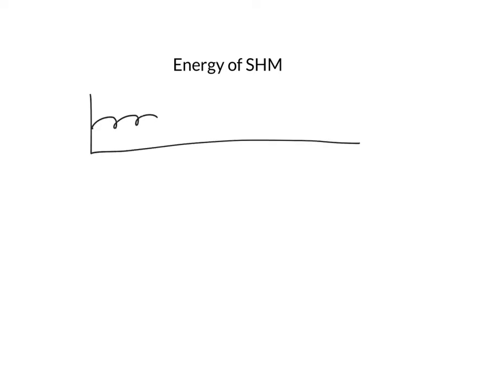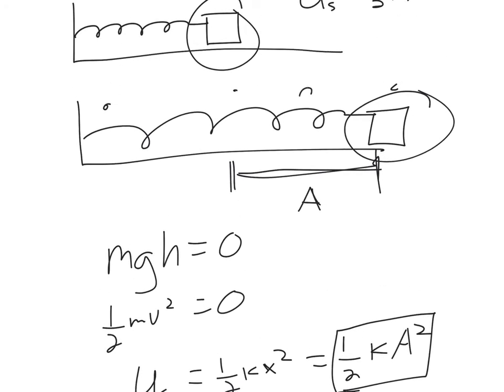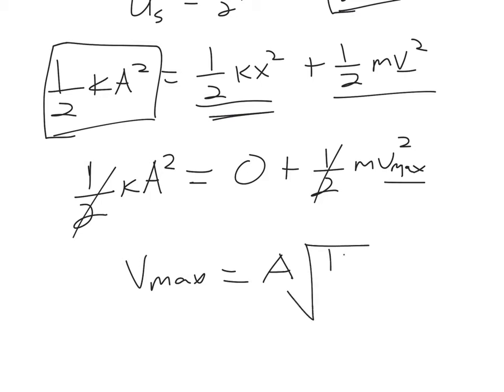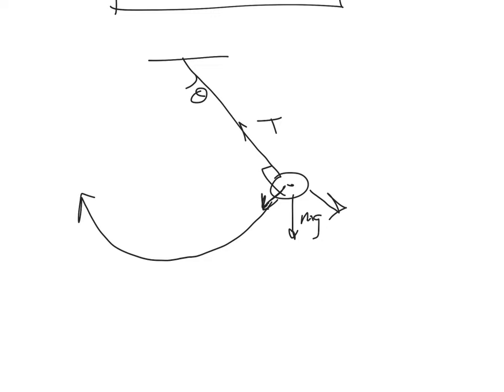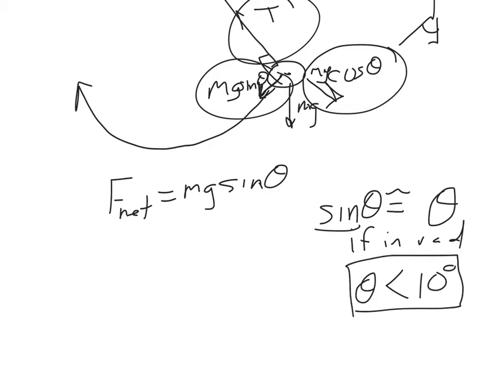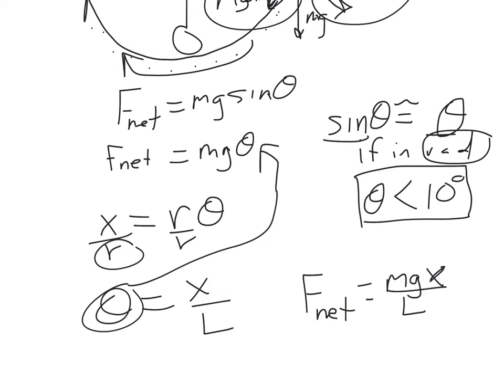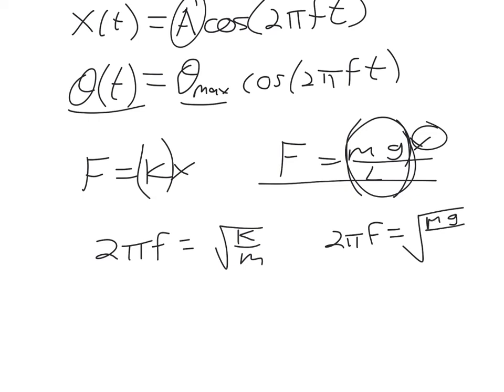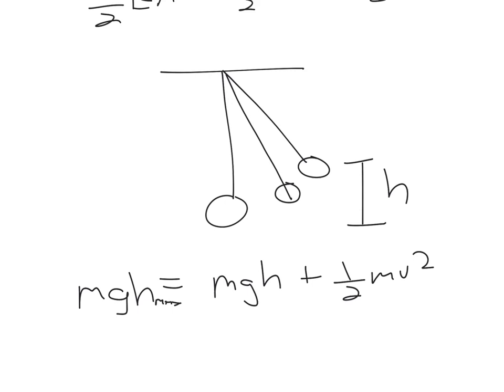Energy of SHM